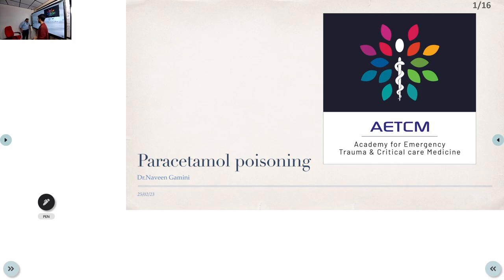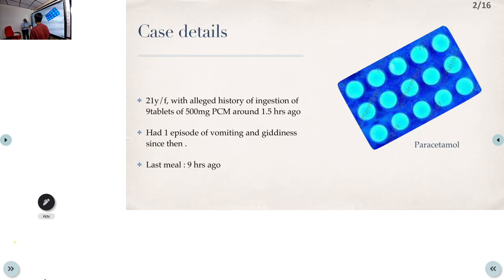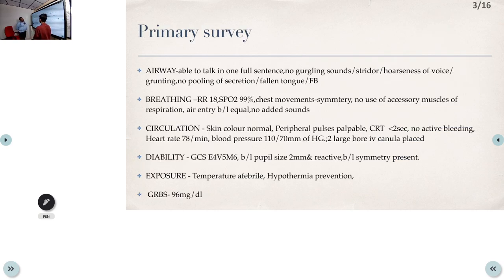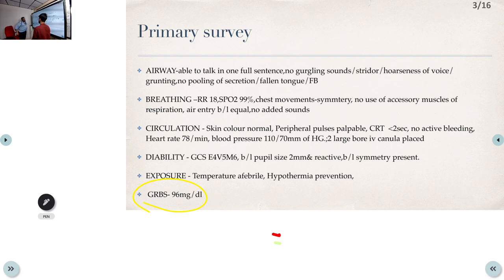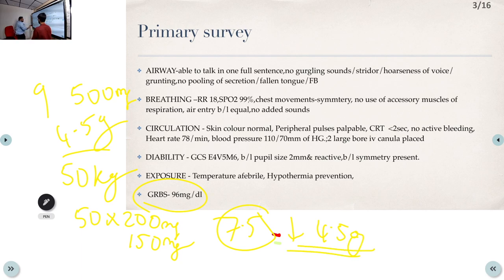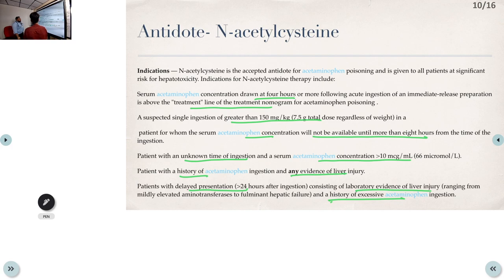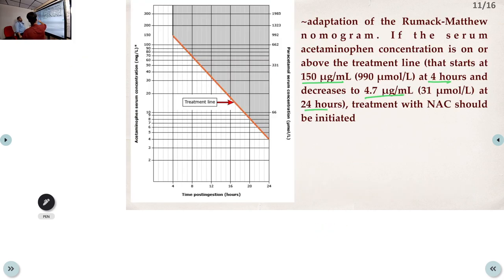Case Discussion || PCM Overdose